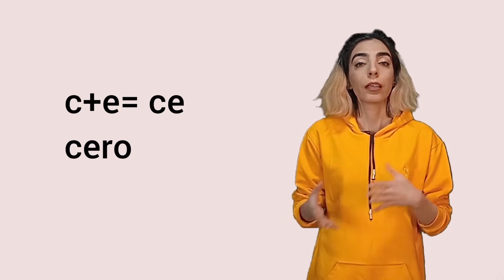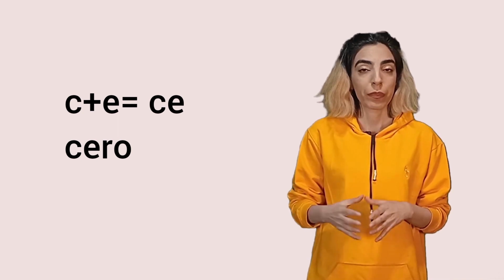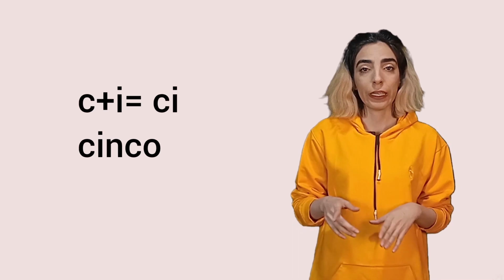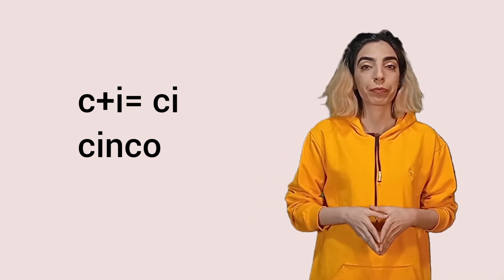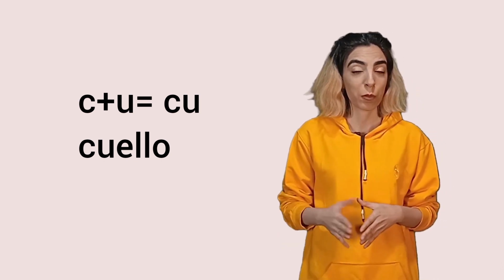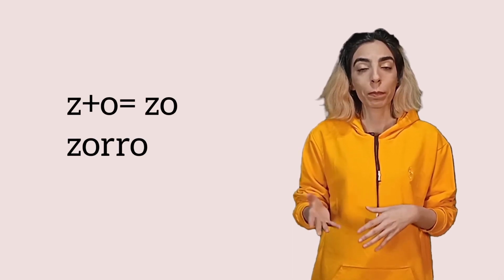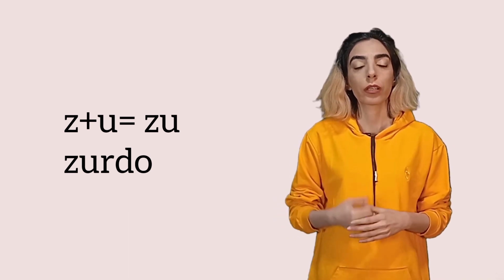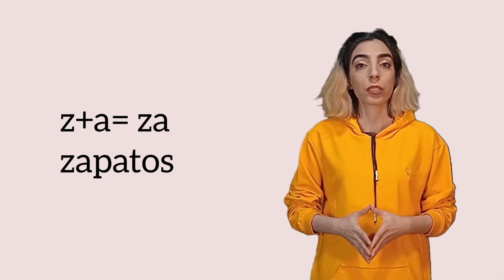Learn Spanish Alphabets easily and fast!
in this video I wanna teach you Spanish Alphabets, so you can start this beautiful language with me.